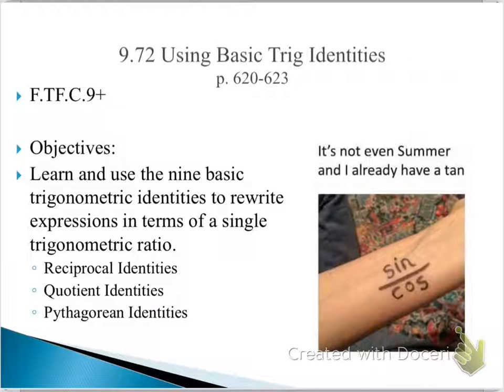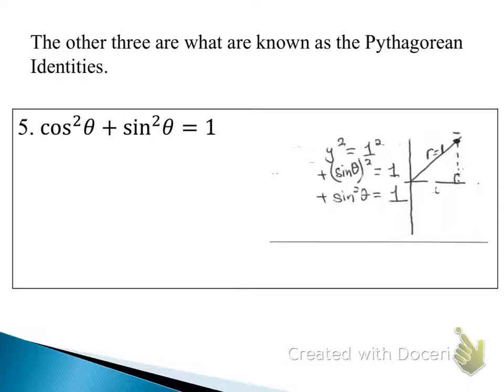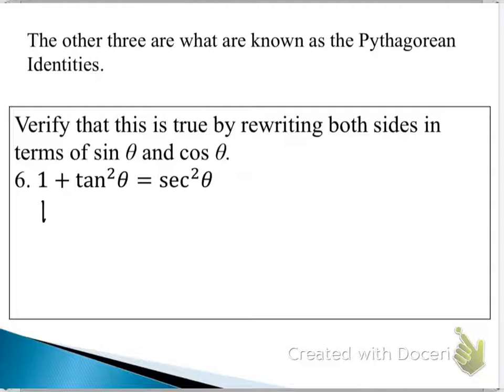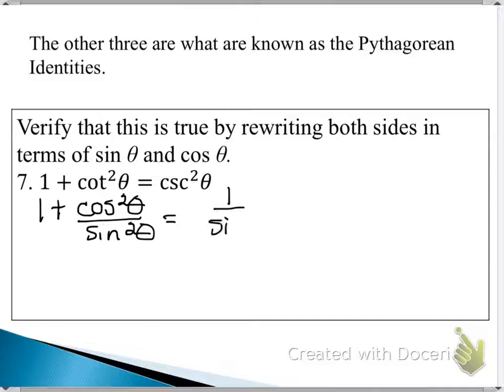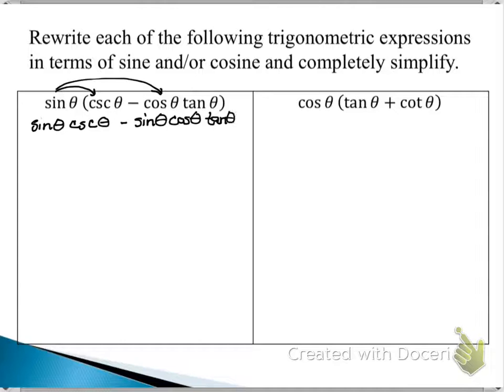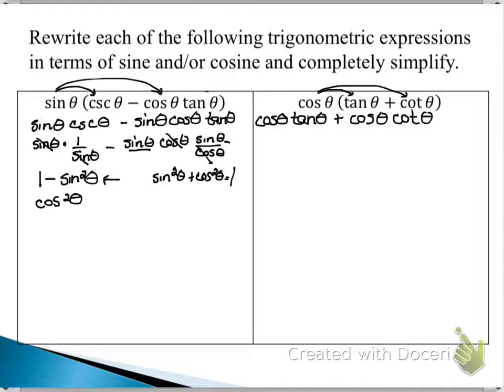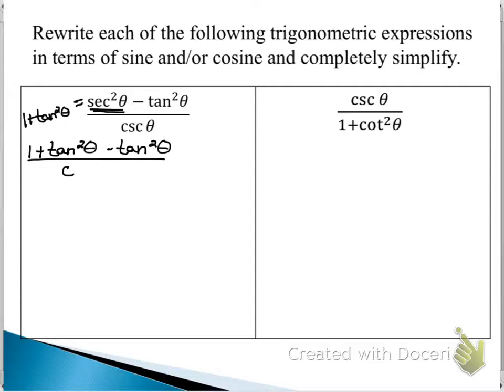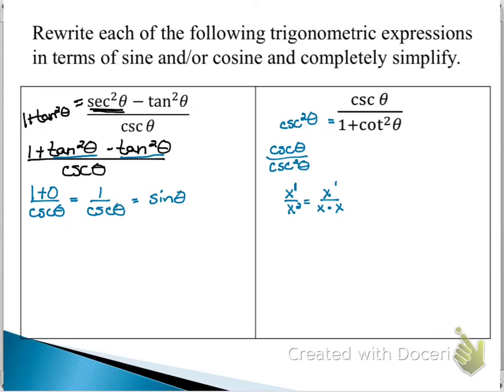8.18 #1 Using Basic Trig ID